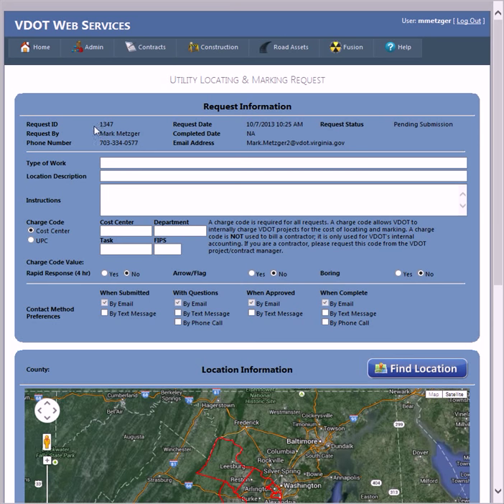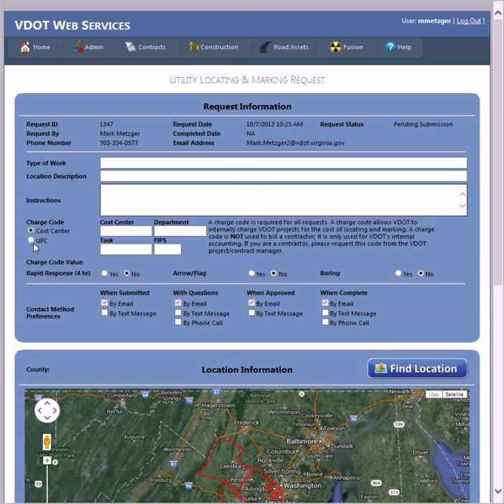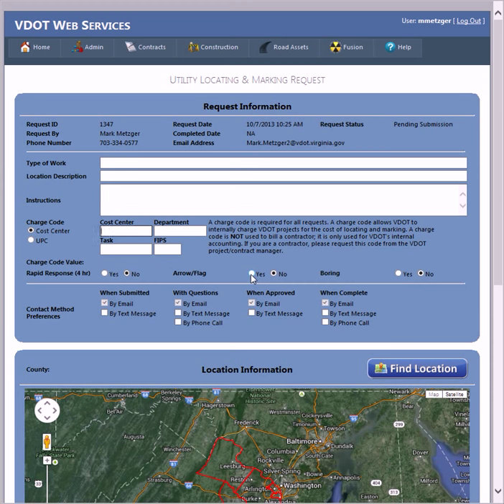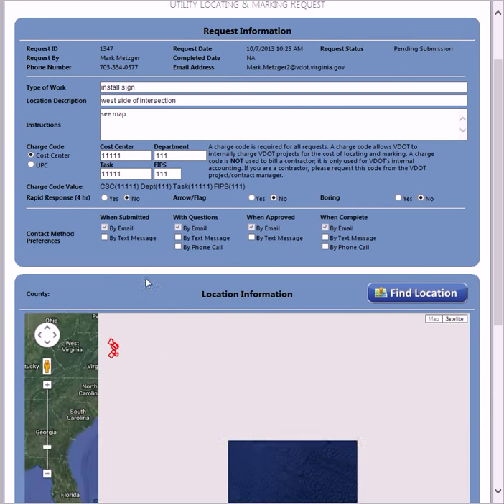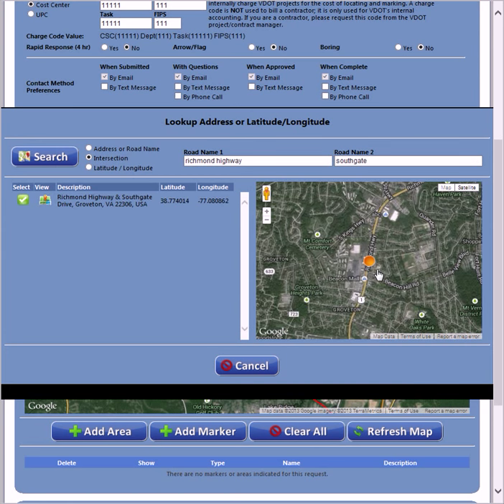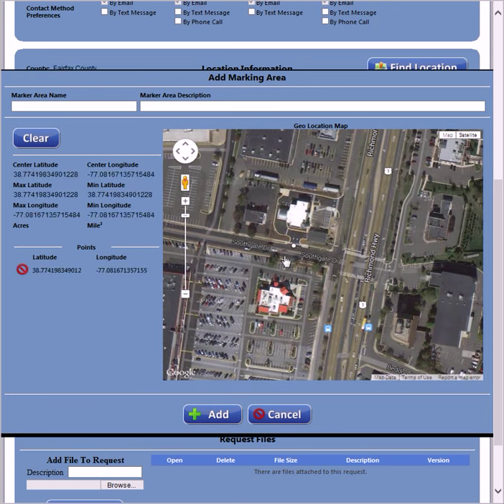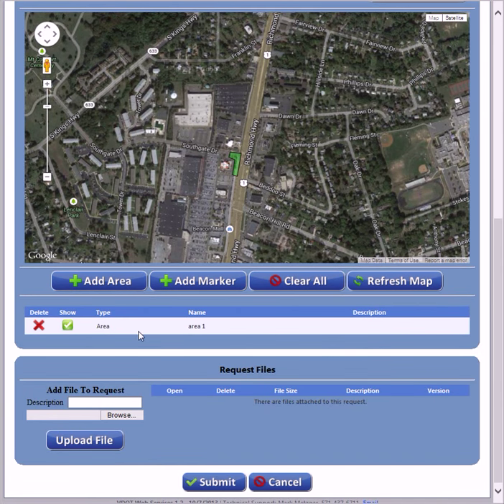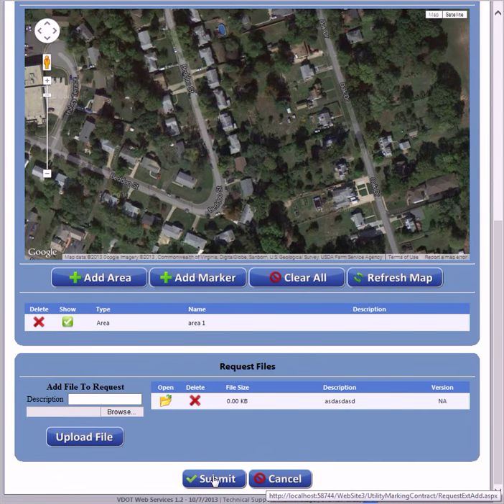Submit Locating and Marking Request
Tutorial on submitting a request for locating and marking of state right-of-way in Northern Virginia using the automated request system.